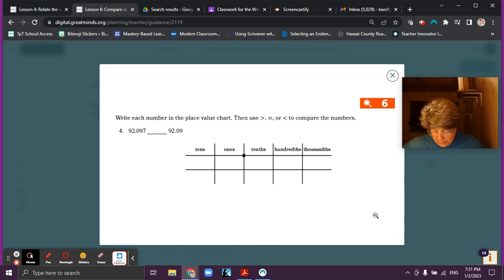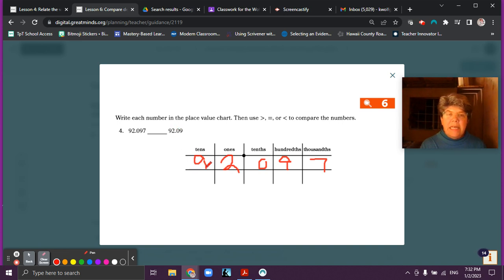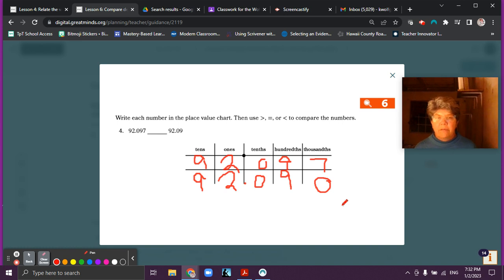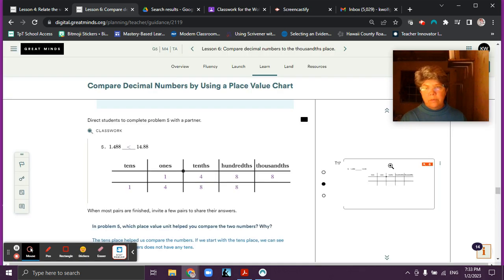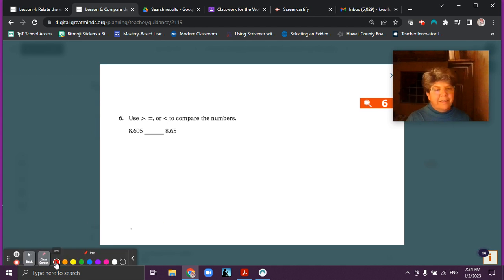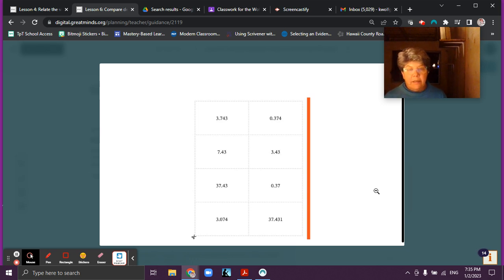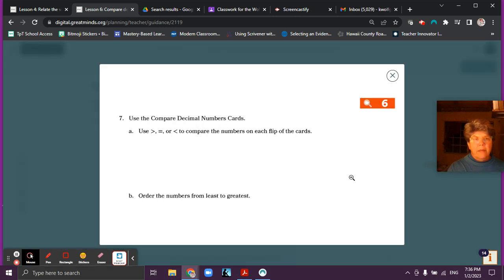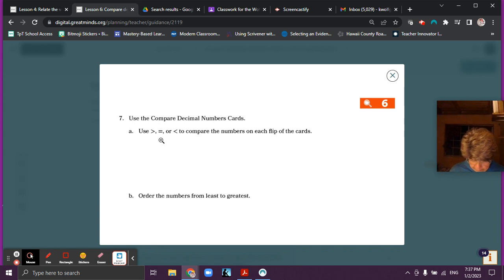Eureka Math Squared, Module 4, Lesson 6, video 3